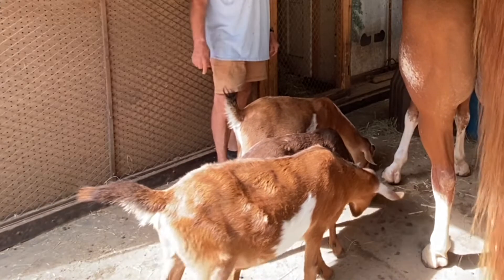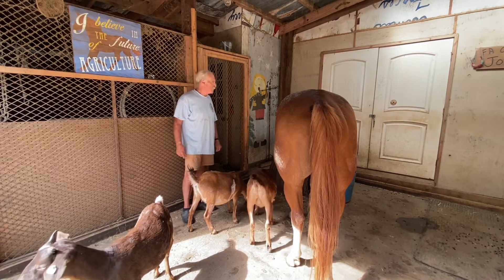Fly Predators- Body Invaders - follow up to @Natures Good Guys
“How do Fly Parasites work?
Fly Parasites control flies in animal manure accumulations and other filth fly breeding sites. Very effective against; the housefly, biting stable fly, garbage fly, and the lesser housefly, which make up 95% of flies. Control is less complete on; the false stable fly, face fly, flesh fly and horn fly, since they complete their life cycle widely dispersed in pasture. Fly Parasites do not bite, sting, swarm or bother humans, or animals. Fly Parasites are nocturnal and are rarely seen during the day. They operate at depths up to 8 inches in the manure, honing in with their biological radar on fly larvae that are about to pupate.”